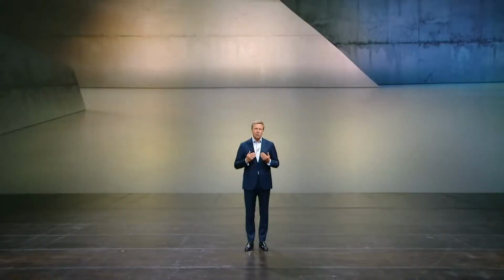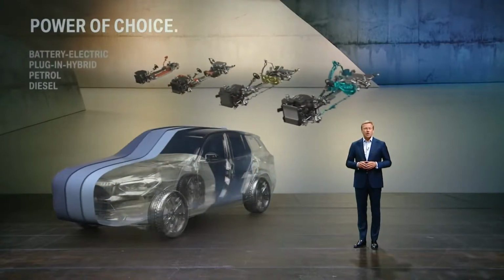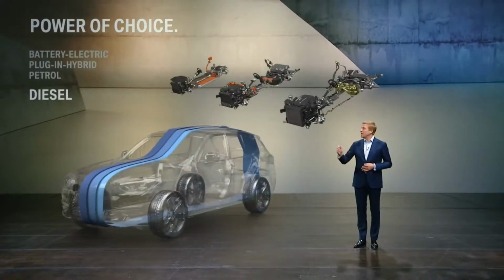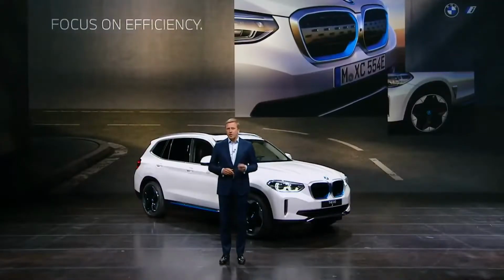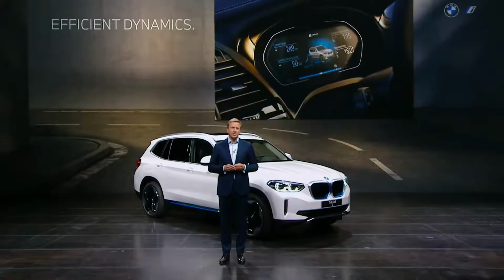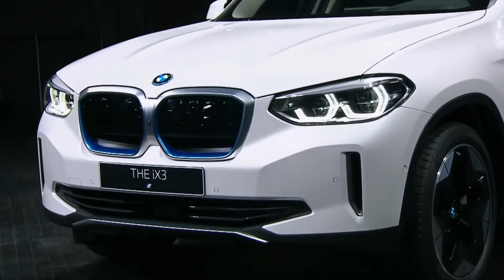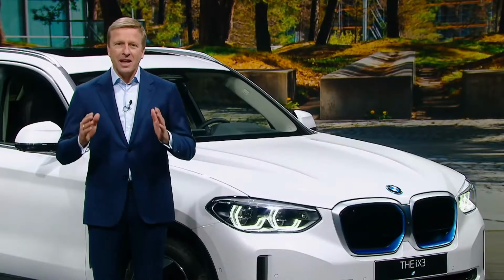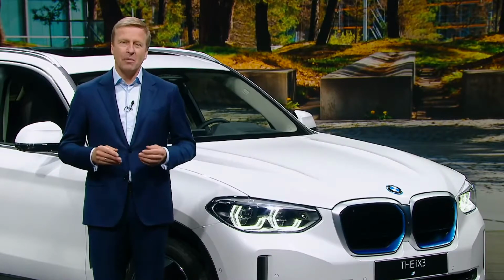New 2021 BMW iX3 EV Reveal Interior Exterior Driving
See the New 2021 BMW iX3 EV.

Official BMW reveal with all relevant information about the new iX3 EV.